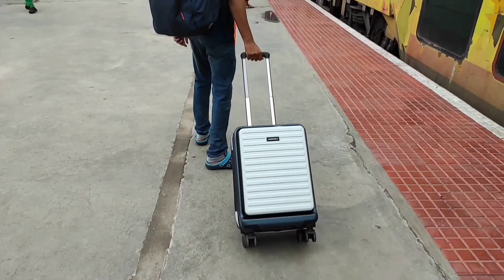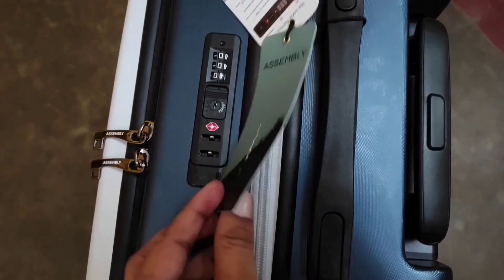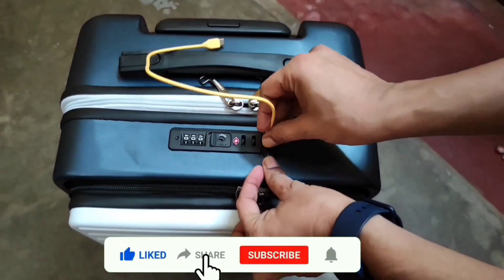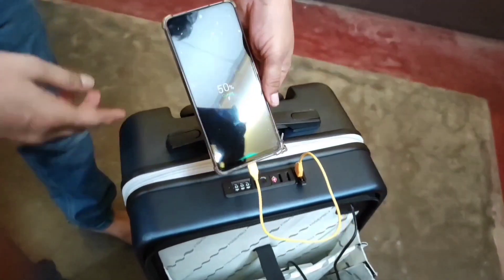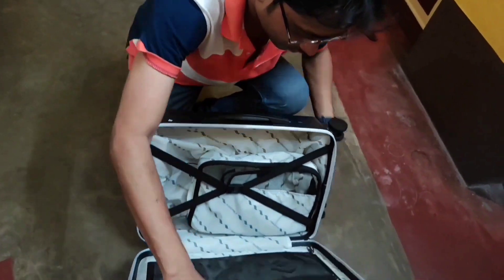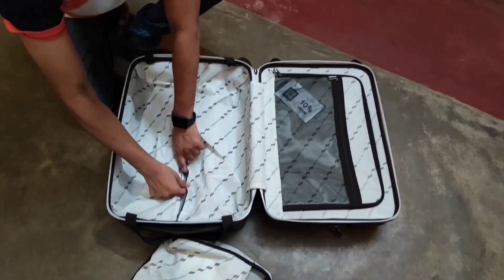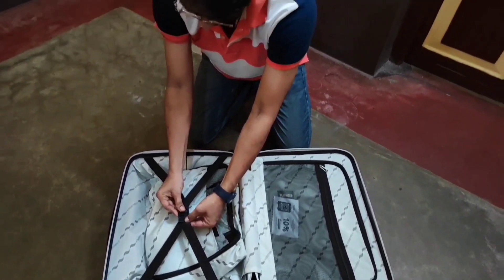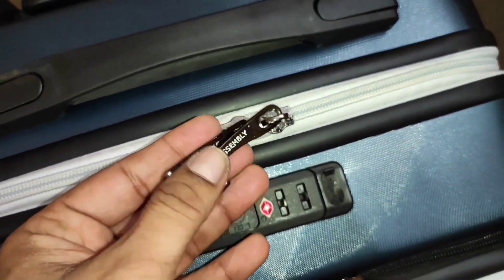assembly stark pro cabin luggage 20" unboxing & review| assembly trolley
In today's video, we're unboxing and reviewing the Assembly Stark Pro Cabin Luggage Trolley Bag 20". Whether you're a frequent flyer or just need a reliable carry-on for your next adventure, this sleek and durable trolley bag might be just what you're looking for.

🔍 What's Inside:

First impressions of the design and build quality
Detailed look at the compartments and features
Ease of use and maneuverability
Pros and cons based on our hands-on experience
📦 Unboxing:
We'll take you through the unboxing process, showcasing all the components and extras included with the Assembly Stark Pro Cabin Luggage Trolley Bag 20".

🛠️ Features:

Lightweight yet sturdy construction
Spacious interior with multiple compartments
Smooth-rolling wheels and ergonomic handle
TSA-approved lock for added security
✈️ Performance:
We’ll test the bag in various scenarios, simulating travel conditions to see how it holds up. From zipping through the airport to fitting in overhead compartments, we've got you covered!

💬 Final Thoughts:
After a thorough review, we'll share our final thoughts on whether the Assembly Stark Pro Cabin Luggage Trolley Bag 20" is worth the investment.

Have you tried the Assembly Stark Pro Cabin Luggage Trolley Bag 20"? What are your thoughts?